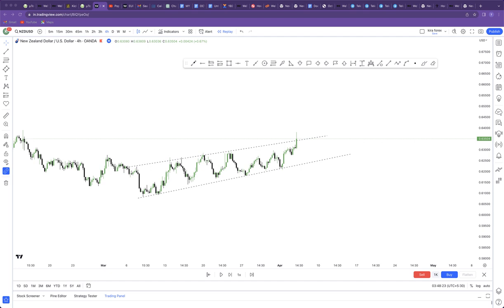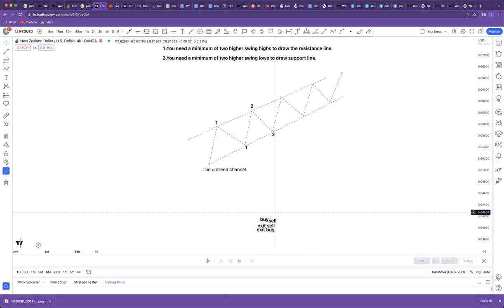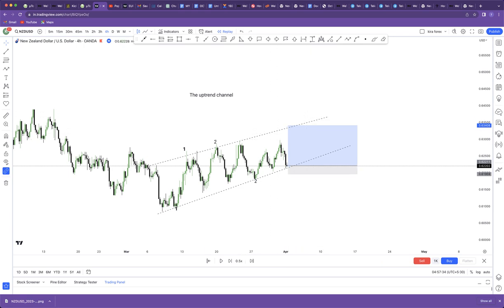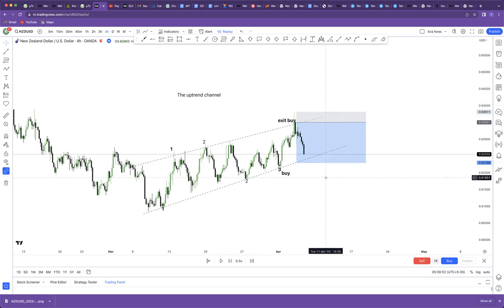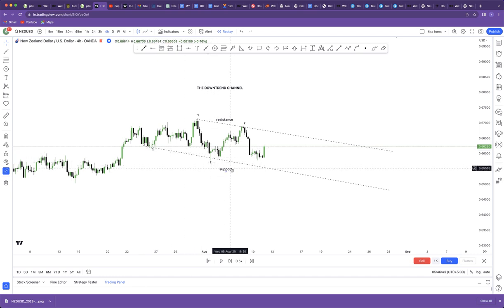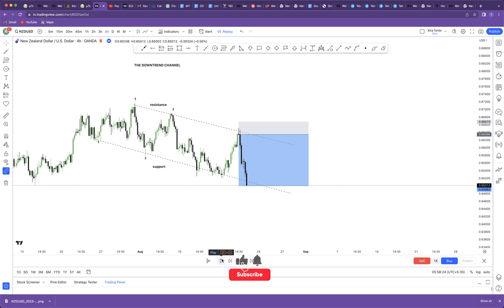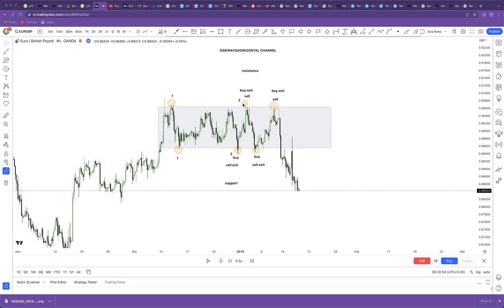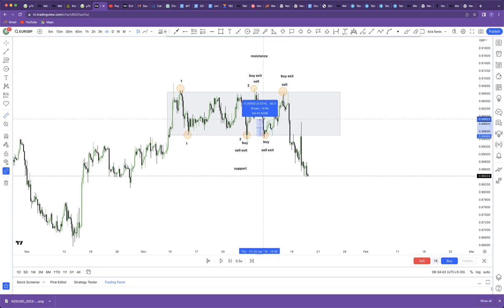TRADING TRENDLINES AND CHANNELS IN FOREX. (price action strategy)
In this video, I show you the BEST and MOST SIMPLE channel trading strategy that NO ONE talks about.
Combine channels  and price action is one of the most important trading concepts you must learn, understand and apply in order to be a successful trader. We use channels  for two reasons. The first reason we use channels is because channels can act as a form of support or resistance. The second reason we use channels is because they can tell us that a trend is reversing.

GRAB YOUR PEN AND PAPER, SIT DOWN RELAX AND LEARN SOMETHING NEW.